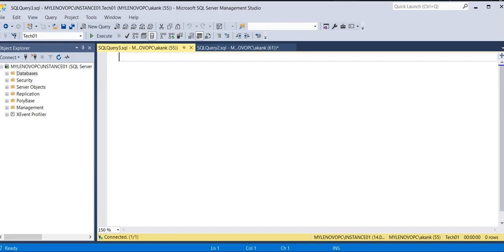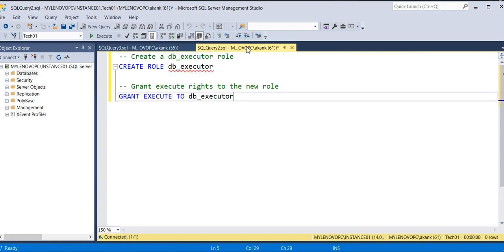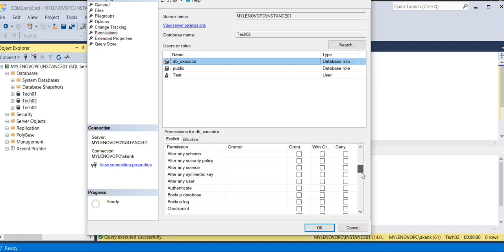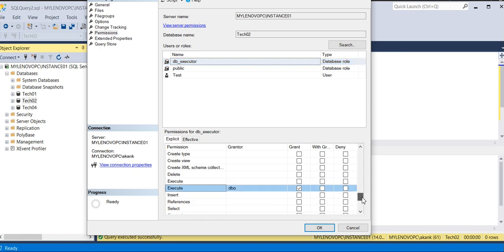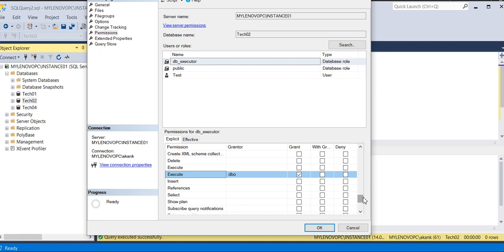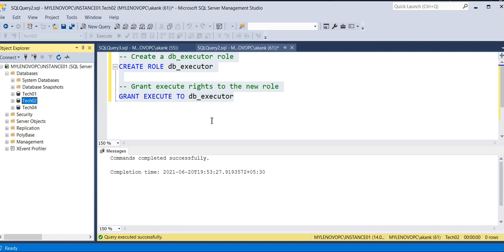SQL Server Database Role For Store Procedure Execution | SQL Server Store Procedure Execution Issues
Hi Mate,

In this session we are going to discuss about how to fix the sql Server database store procedure execution issues.

Best Book For SQL DBA
Microsoft SQL Server 2019
SQL Server 2019
SQL Server 2019 Wait Statistics
SQL Server Query Performance Tuning
SQL the One: Microsoft SQL Server Interview Guide

SQL MIRRORING

SQL REPLICATION